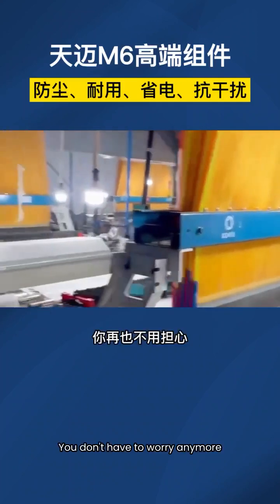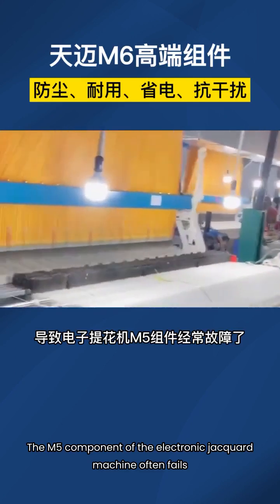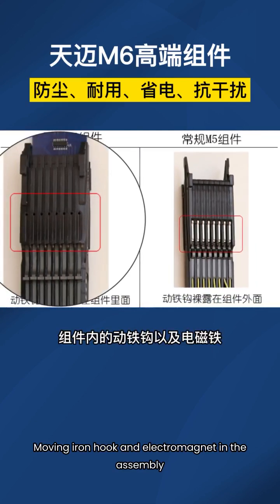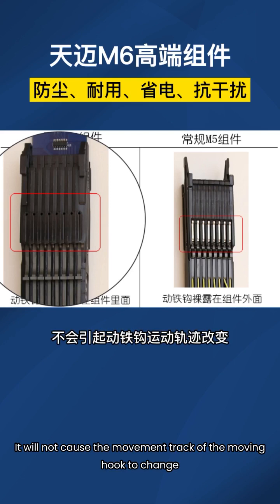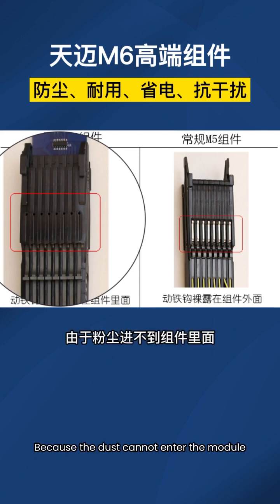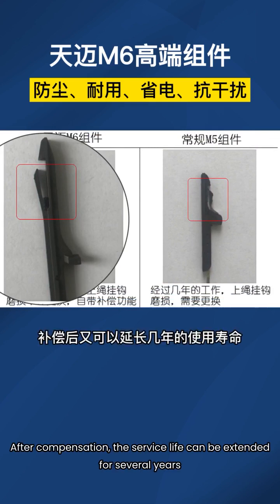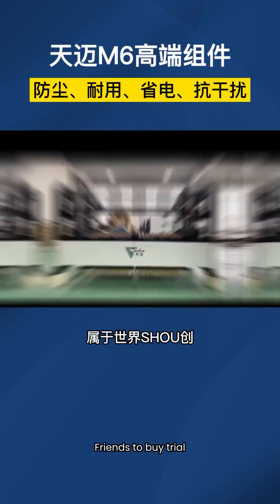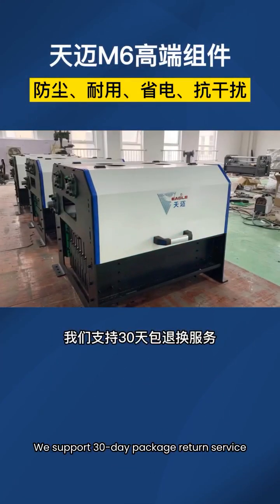Dust and wool in the textile factory ,India M5 Module solves problem.WhatsApp+86 13646720020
India,Friends of the textile factory
You don't have to worry anymore
Because there are too many dust and wool in the textile factory
The M5 Module of the electronic jacquard machine often fails
India M6 module completely solves this problem
In addition to being common with traditional M5 components

更具备封闭性好

More closed

组件内的动铁钩以及电磁铁

Moving iron hook and electromagnet in the assembly

是被整体封闭的

Is completely closed

这就有效防止粉尘堆积在动铁钩的运动腔里

This effectively prevents dust from accumulating in the moving chamber of the moving iron hook

不会引起动铁钩运动轨迹改变

It will not cause the movement track of the moving hook to change

杜绝布面上出现多少起现象

Eliminate how many phenomena appear on the cloth surface

由于粉尘进不到组件里面

Because the dust cannot enter the module

更有效增加M6组件的使用寿命

More effectively increase the service life of M6 components

再加上绳钩自带补偿功能

In addition, the rope hook has its own compensation function

补偿后又可以延长几年的使用寿命

After compensation, the service life can be extended for several years

这是天迈M6组件的技术亮点

This is the technical highlight of Tianmai M6 module

属于世界SHOU创

Belong to the world SHOU

要购买试用的朋友

Friends to buy trial

请点击下方链接购买

Please click the link below to purchase

国家发明专利产品，质量保证

National invention patent products, quality assurance

我们支持30天包退换服务

We support 30-day package return service